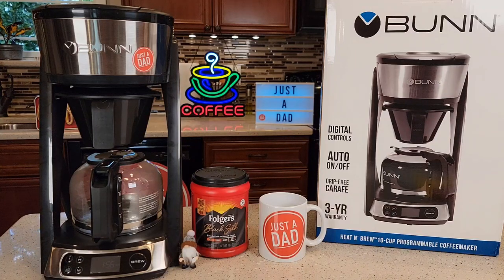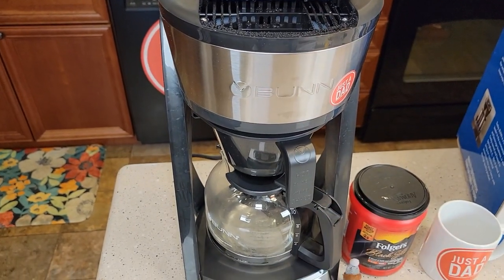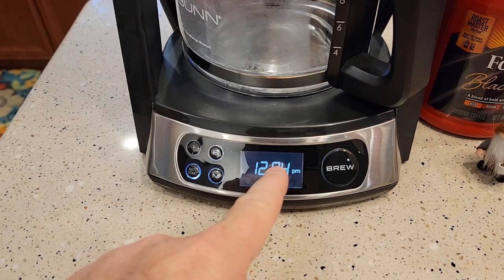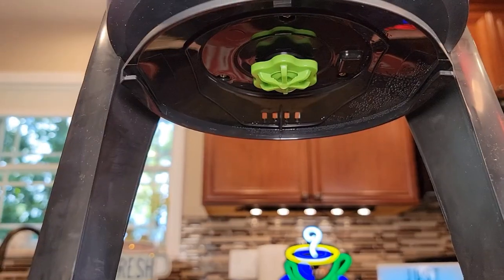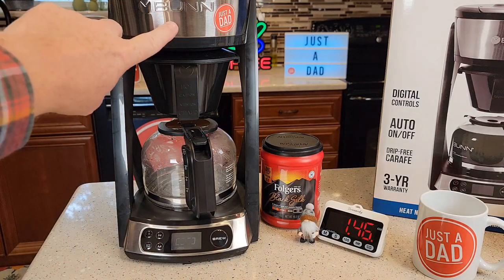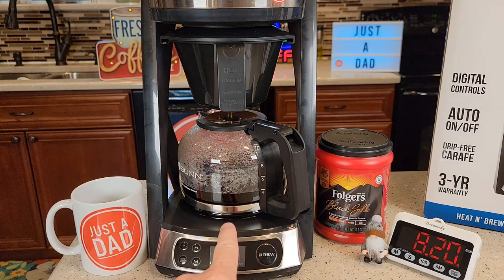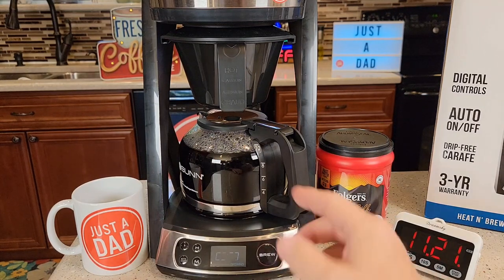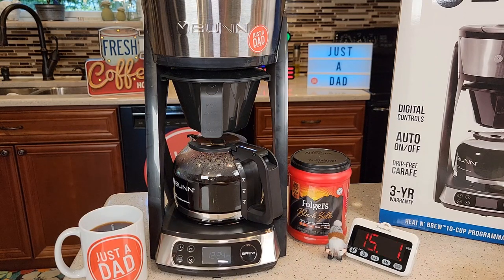Review BUNN Heat N Brew Programmable 10 Cup Coffee Maker I LOVE IT!!!!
DETAILED REVIEW AND HOW TO SETUP, BUNN Heat N Brew Programmable Coffee Maker, 10 cup, How hot does the coffee get.. How to program the auto brew. How much coffee to use and what type of filter to use.   How big is it and how long does it take to make a pot of coffee.  How loud is it and how many watts does it use.